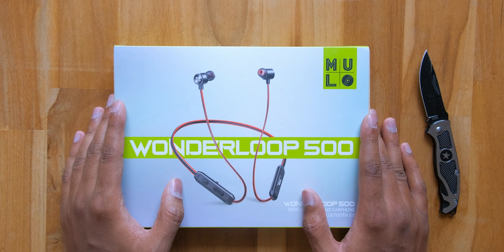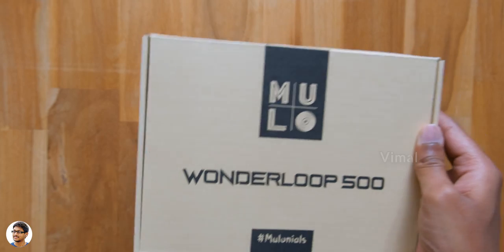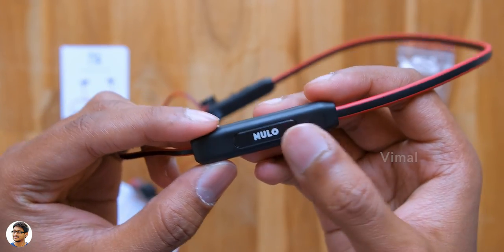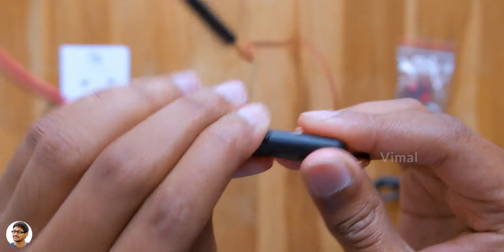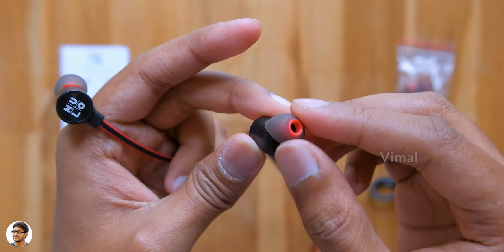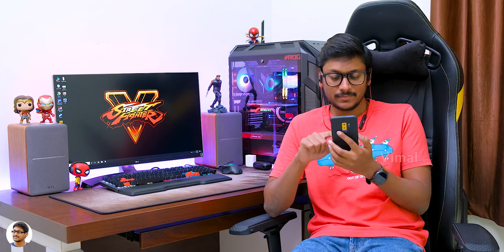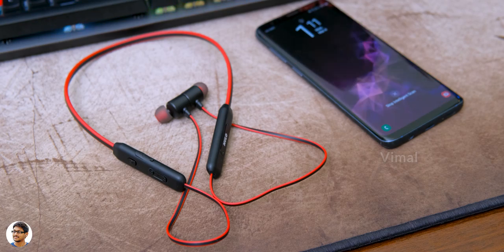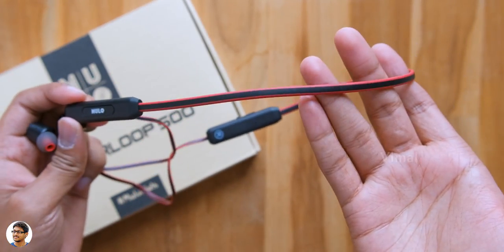These Earphones Vibrate when You get a Call...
Mulo Wonderloop 500 Neckband Wireless Earphones Unboxing & Review | Best budget Wireless Neckband Earphones? | Neckband Wireless Earphones Unboxing & Review India 2020

Amazon Great Indian Sale 2020
Samsung Smartphone deals
2020 Favourite Picks

Smartphone Deals ~
OnePlus 7T
iPhone XR
Xiaomi Redmi Note 8 Pro

Echo Dot 3rd Gen
Echo Dot bundle with Smart bulb
Echo Input Speaker

Best Laptop Deals
Best Gaming Laptop Deals

Top Headphone Deals
Boat Earphones Top deals
Best deals on Noise Cancelling Headphones
Sony 1000X M3

Zoook Eagle Cam Smart CCTV Camera
Zoook Products

Smartwatch Deals ~
Best smartwatch deals

Other deals on Amazon ~
LG IPS FHD 22MP68VQ
Corsair HS50 Gaming Headset
Corsair M65 Pro RGB Mouse
Deepcool Castle 360 RGB AIO
Fifine Condensor Microphone Kit
Feiyutech AK4500 DSLR Gimbal

Zhiyun Smooth Q2

Zhiyun Store Amazon